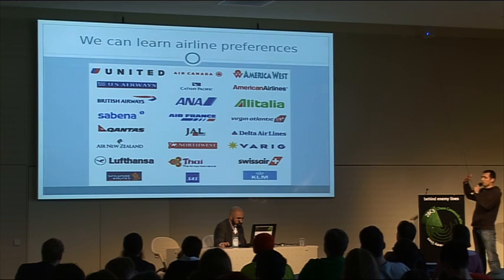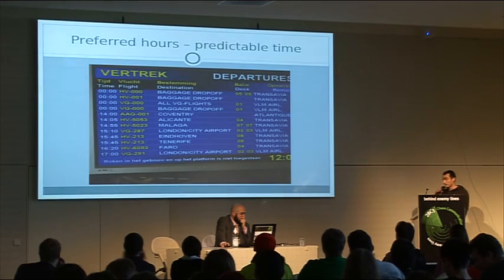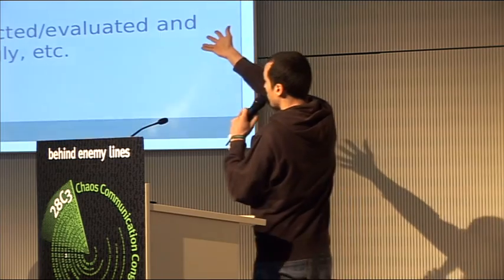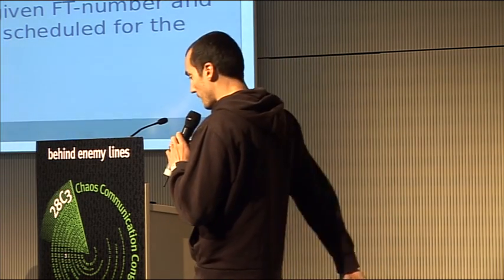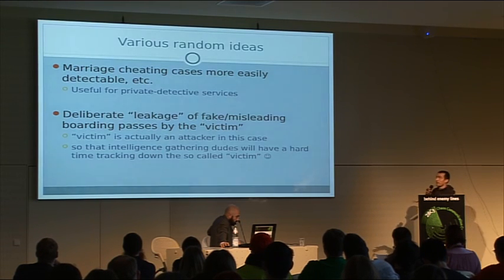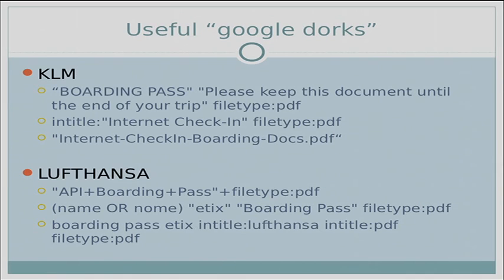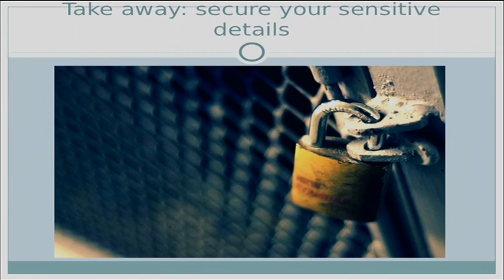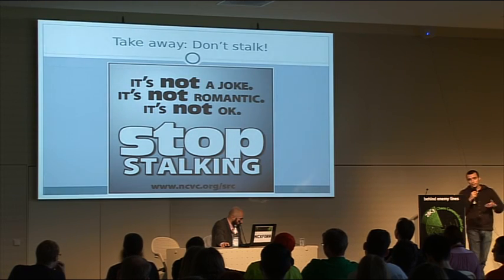28c3 LT Day 3: Harvesting boarding passes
It's clear that personal and sensitive data should be protected by all means. However it's trully sad to see that people deliberately or unconsciously reveal very sensitive details about them, despite the fact that society is very concerned with "big brother" actions of 3rd-parties in the first place.